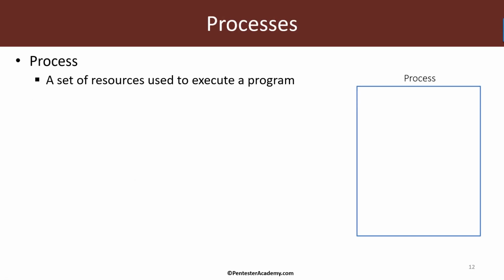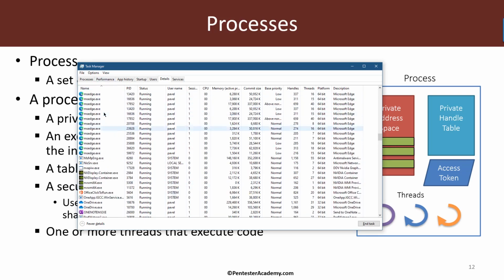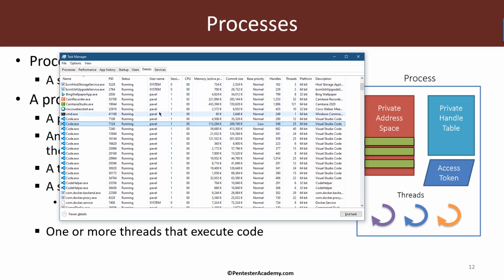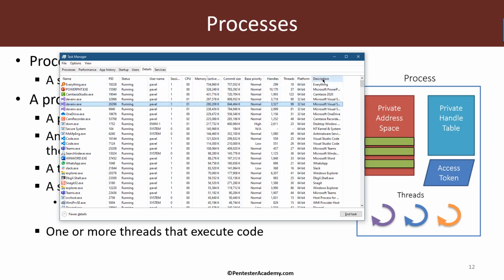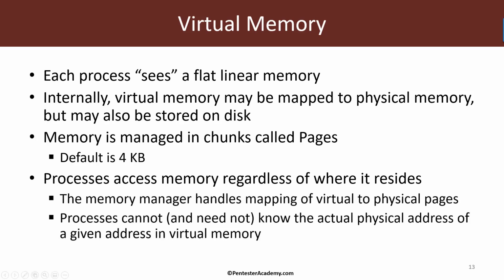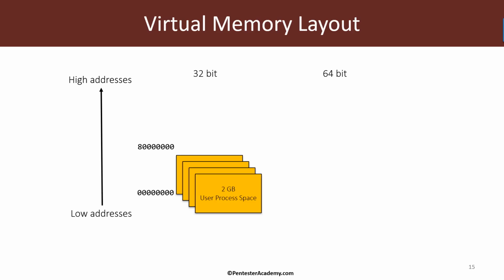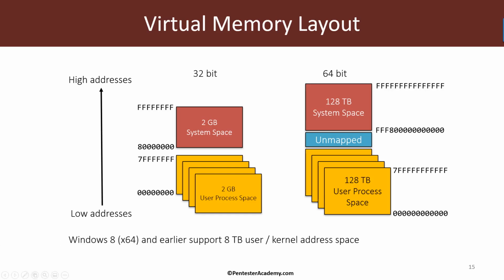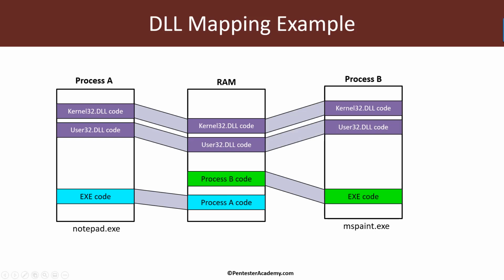Module 01 Processes Memory | Windows Programming |Windows OS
This is a full course about the windows programming . but first you have to understand the windows operating system , how deal with it , its functionality then you could write any program that you will run on windows 11/10/8/7  .